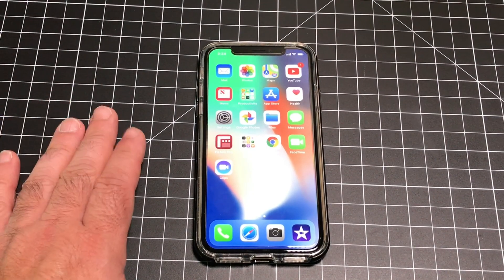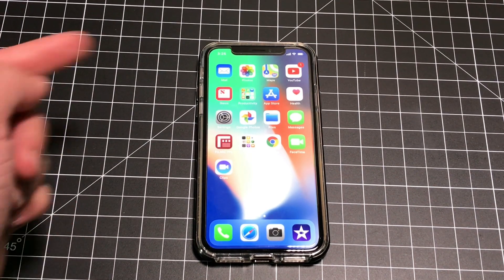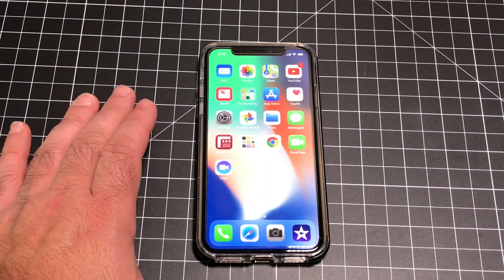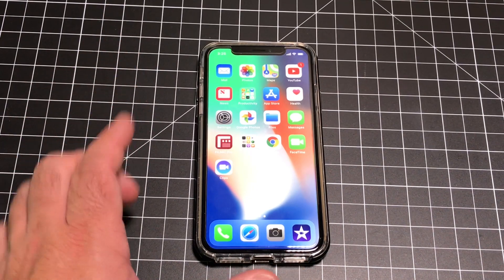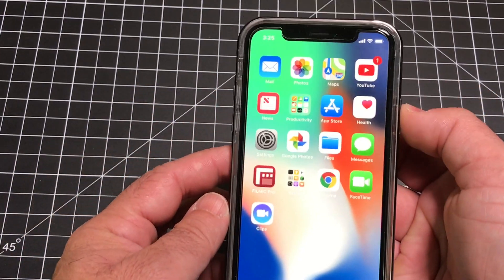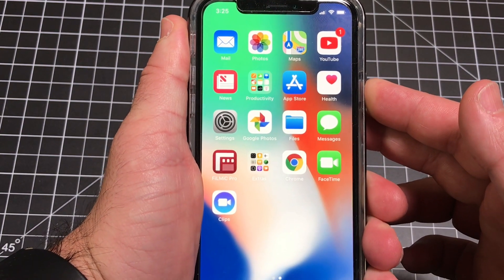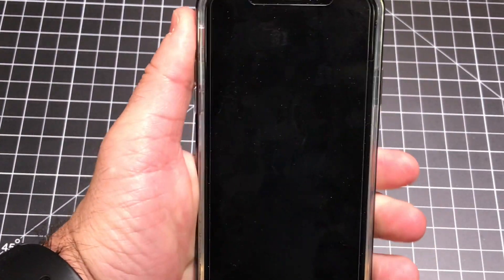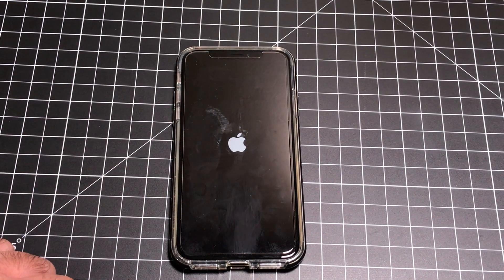How to restart a FROZEN Apple iPhone 10 ( iphone x reset )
How to restart a FROZEN Apple iPhone X

If your iphone becomes unresponsive or freezes what do you do?
Check out this video on how to restart the phone.

- ebpman